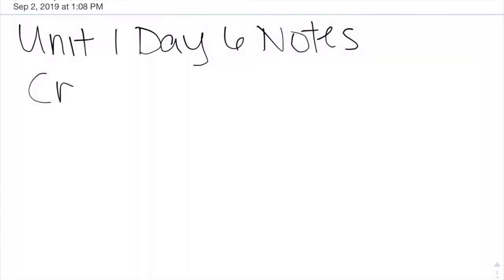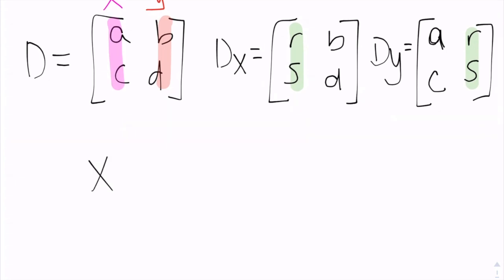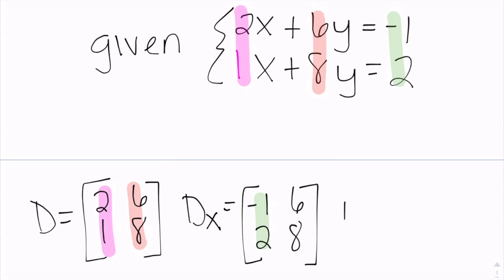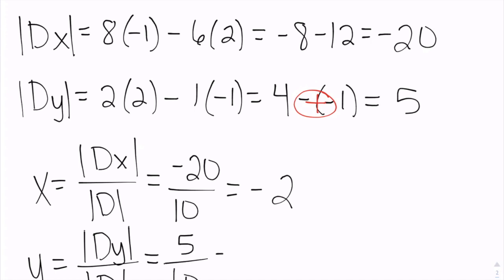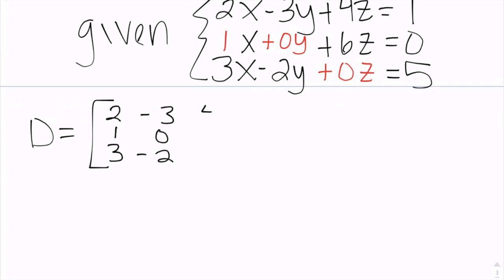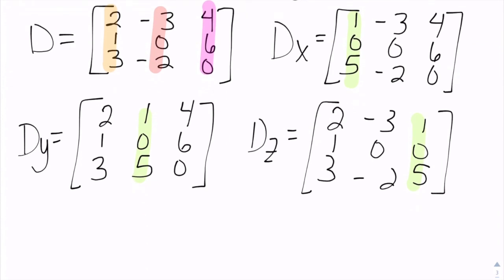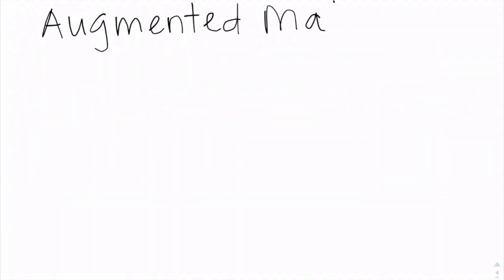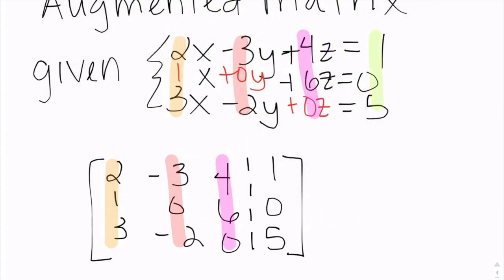Cramer's Rule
- Cramer's Rule with 2 and 3 variable systems of equations
- How to set up an augmented matrix from a system of equations